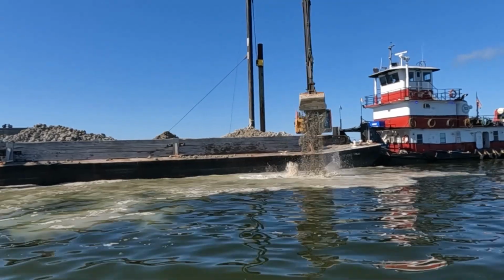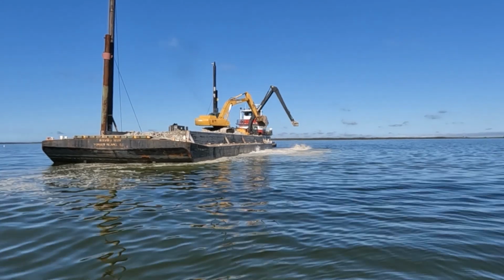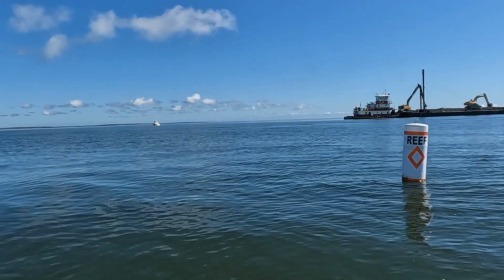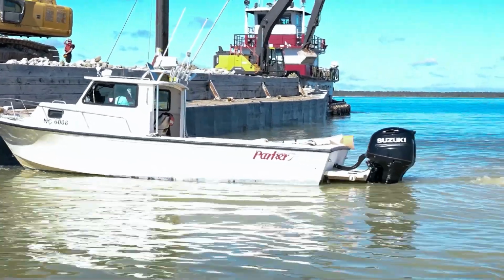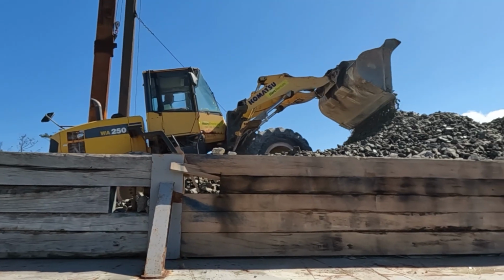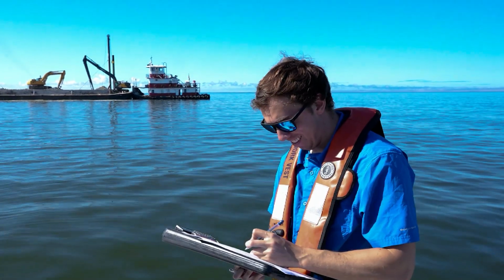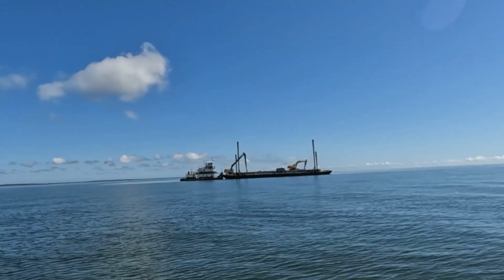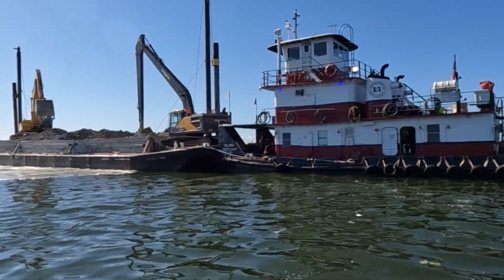Building an Oyster Sanctuary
The Coastal Federation and the Division of Marine Fisheries are continuing efforts to build oyster sanctuaries in the Pamlico Sound, come along with us as we get a closer look at the construction process and some of the benefits of creating these sanctuaries.